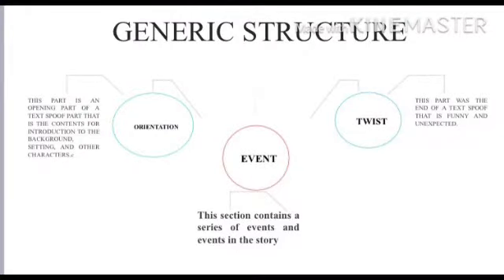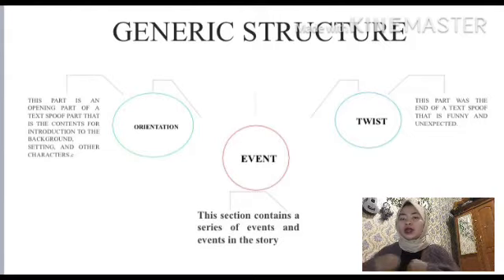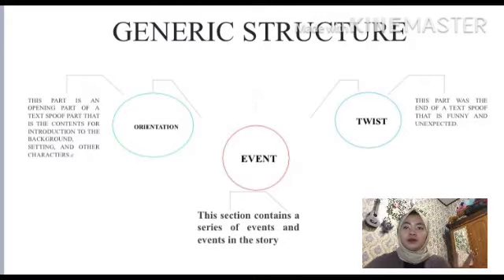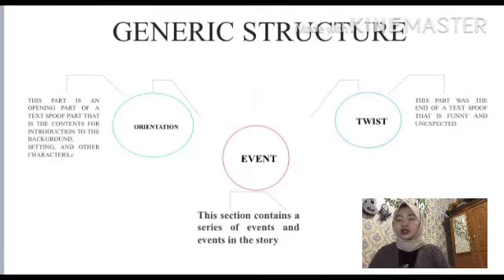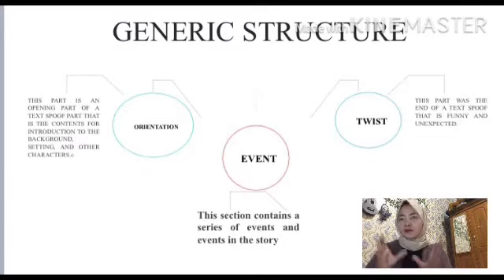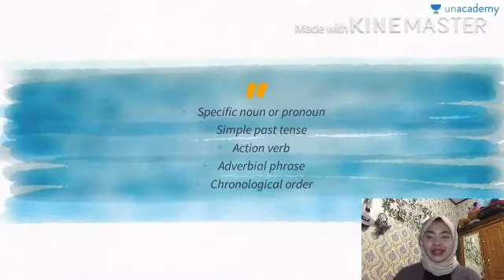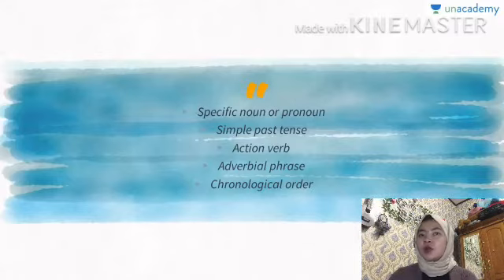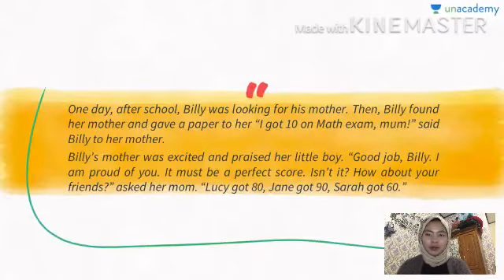RPP SPOOF TEXT